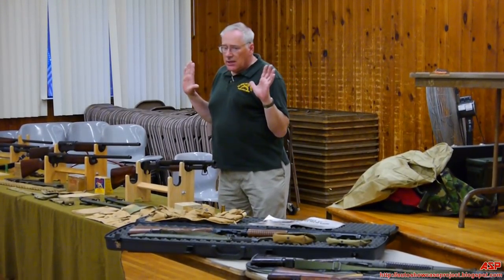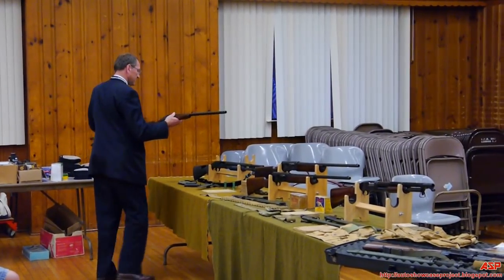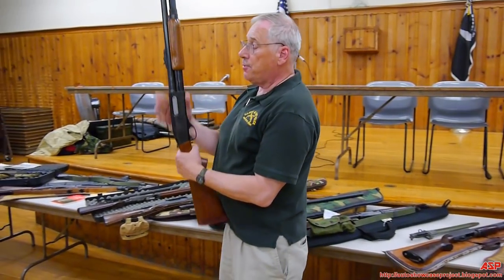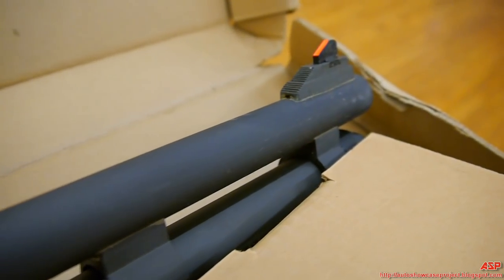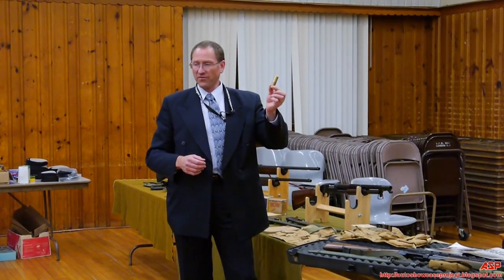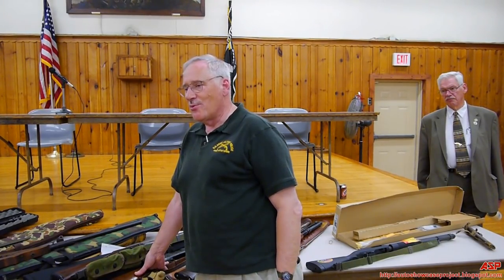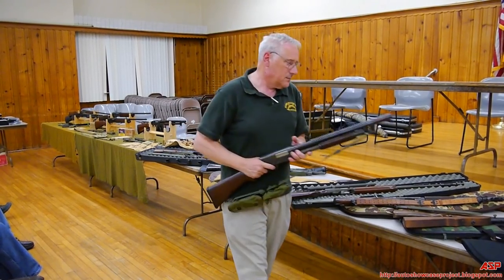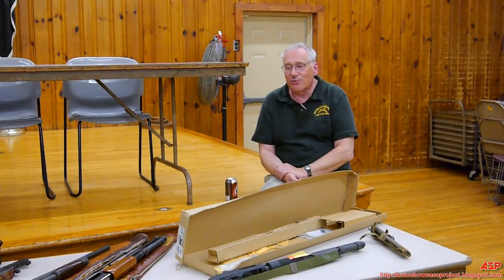Military and Police Shotguns of the 20th Century | Collector's & History Corner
ASP PRESENTS:
Military and Police Shotguns used during the 20th century.

This video focuses on the history of shotgun development and use in by the American military and police at the turn of the 20th century.  The shotguns came in 2 different models: the riot model or the trench gun.

The Winchester Model 1897 or Model 97 was of John Browning design.  It was a great innovation and top of the line in 1897 that stayed in production until 1957.  The Model 97 was surpassed by the Winchester Model 12 or Model 12, but people and police departments wanted the Model 97.  The Model 97s were used during World War 1 against the German Armed Forces.  The Model 12s were not sent overseas to fight in WW1.

The German Imperial Government complained to the International Red Cross that the US were using shotguns during World War 1.  Their argument was that the shotguns used soft lead bullets and not full metal jackets.  This was the same government that used the flamethrower, poison gas, unrestricted submarine warfare, and the bombing of civilian cities.

World War 2 occurs and there was a shortage of shotguns thus enters the "Blanket Procurement."  The government requested people to donate their shotguns and asked gun stores to provide them their shotguns.  The Blanket Procurement ended in 1943.

Shotguns have helped train anti-aircraft gun personnel by teaching them the fundamentals of leading and in aerial gunnery.  The shotguns were placed on a special mount that simulated a .50 cal gun.

After World War 2, the shotguns that remained in the military were the Model 12, Stevens 520-30, and Stevens 620.

What to look for when looking for a military combat shotgun or trench guns used during the war: 1) stamped US ordnance bombs, 2) stock markings, 3) bayonet lug, and 4) original bluing.

Trench shotguns in WW1 and WW2 used the M1917 bayonet.  Surprisingly, despite the M1917 bayonet being obsolete in 1945 it stayed in use until the 1980s.

Originally, shotguns used paper cartridges to hold the shot and gun powder.  Paper cartridges were prevalent and used during WW1.  There were some advances made after WW1 and into WW2 where the shells were made of brass.  Plastic shell holders were not created during WW2 since plastic was still in its infancy.

Shotgun development for the military became stagnant after the Korean War, but it did see some advances over the years between Vietnam and the Gulf War.  The US military finally realized that the old shotguns they had in storage were inferior and needed to be replaced.  During this time, Remington, Mossberg, Winchester, and Stevens (just to name a few) were producing shotguns for the police and civilian sectors.  Remington 870s were common place with Police and Law Enforcement agencies though they were quite expensive.  The military made a call towards firearms manufacturers to produce a rugged, reliable, and sturdy shotgun that can uphold harsh environments.  In the end, Mossberg won the military contract when they produced the Mossberg 590A1 series of shotguns.

Currently, the Marines are using the Benelli series of semi-auto shotguns instead of the reliability of the pump action.

The method of slam fire can be used on the Model 97 and Ithaca Model 37.  Both shotguns do not have a disconnect and can be slam fired.

CORRECTION: The slam fire technique can be used on the Model 97 and Ithaca Model 37, but not on the Mossberg 500/590 series of shotguns.